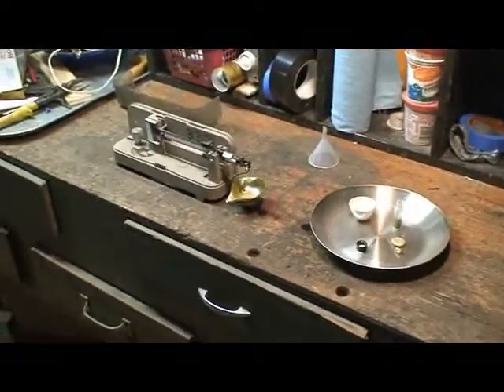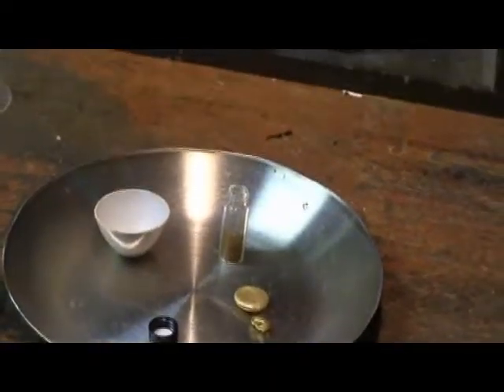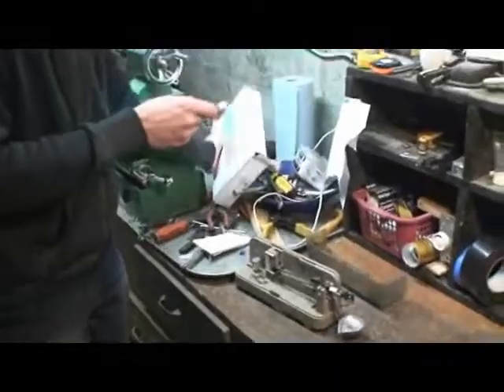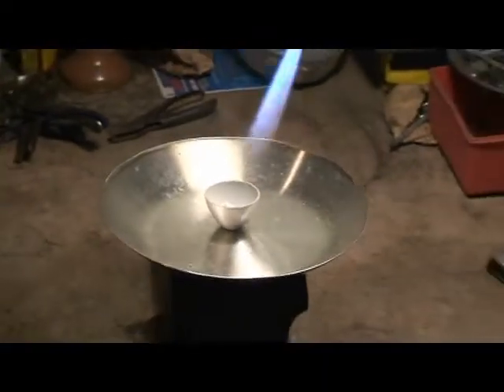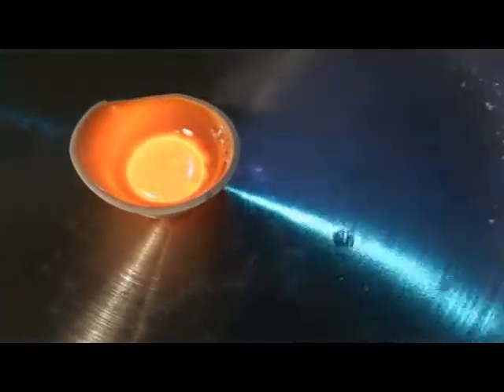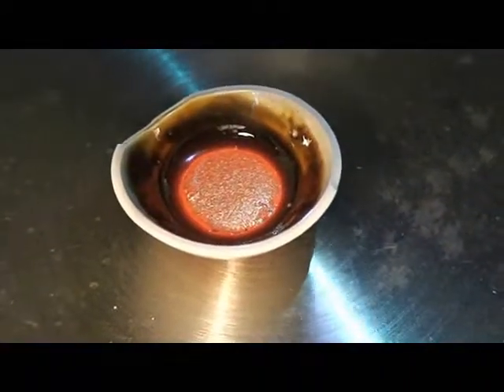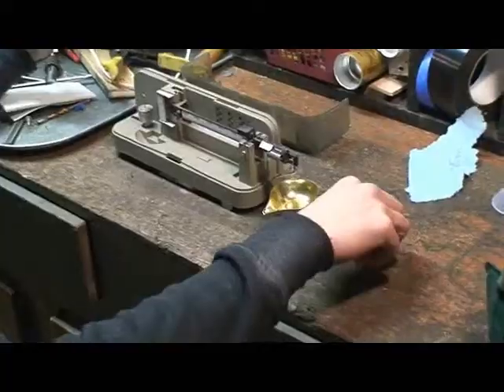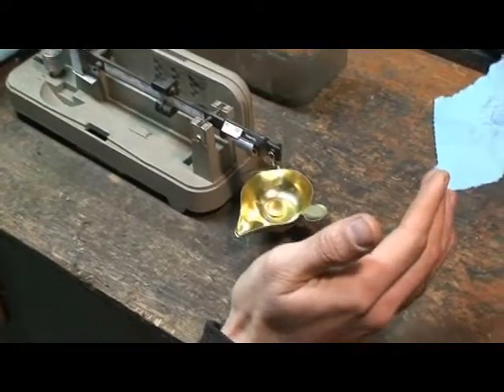How To Melt Gold With Borax, Fine Gold Dust To Dore Button At Home Or Mine MBMM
Melting fine gold with borax from our hardrock ore milling process using an oxygen acetylene torch and borax in a crucible.  I forgot to mention in the video always save your crucible material and crush it up to get the fine gold that didn't melt into your button.